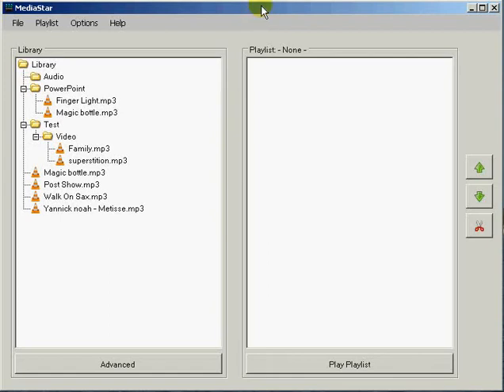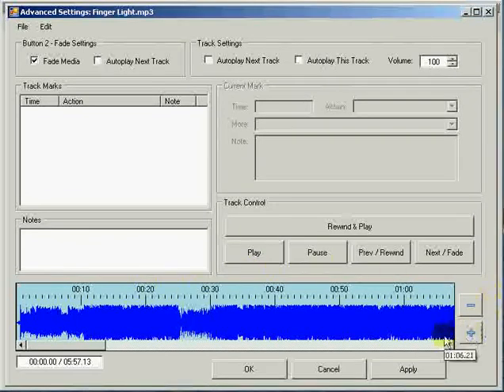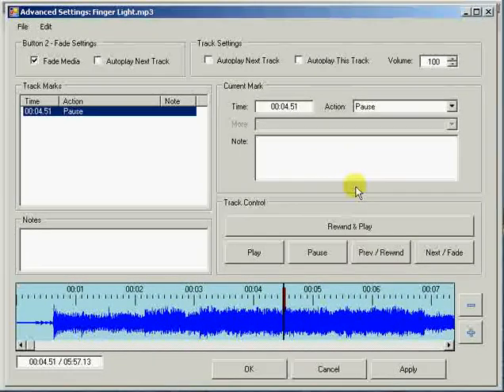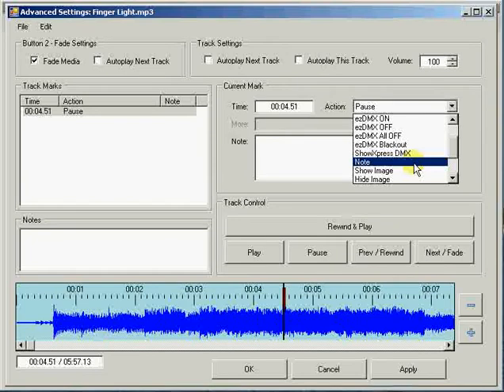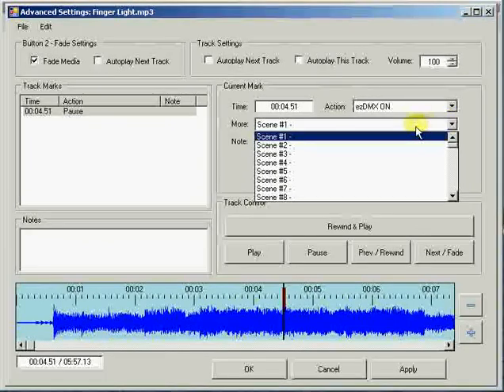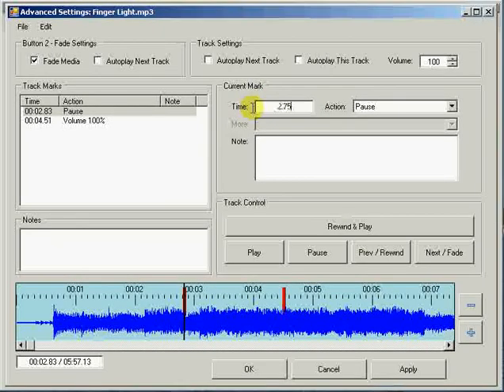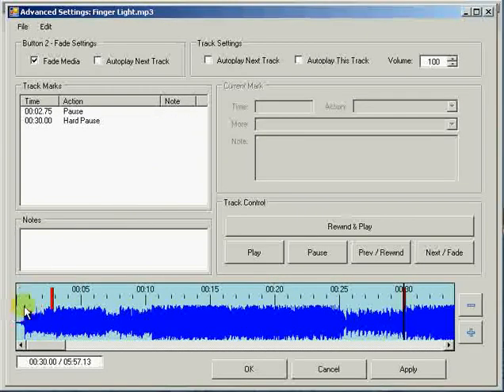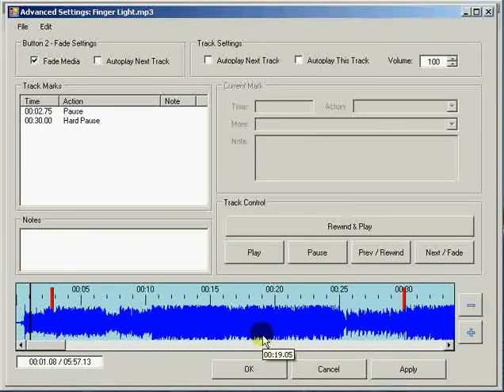MediaStar Advanced Track Settings (3 of 5)